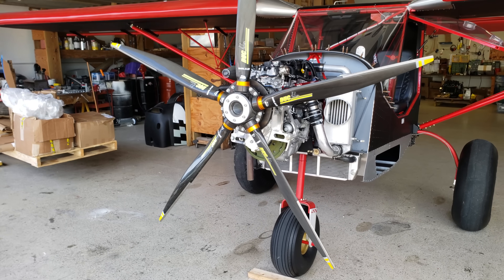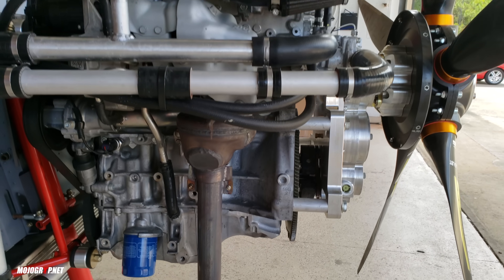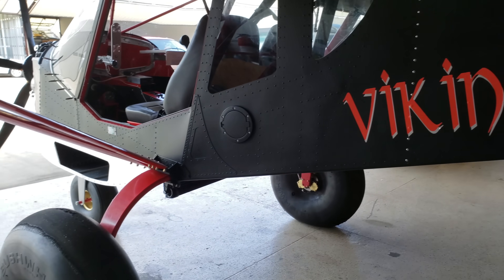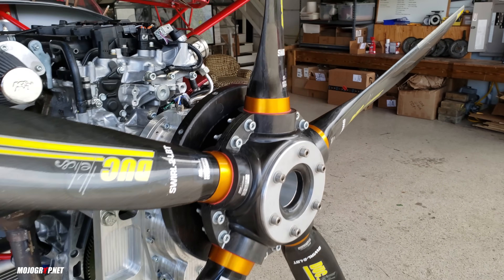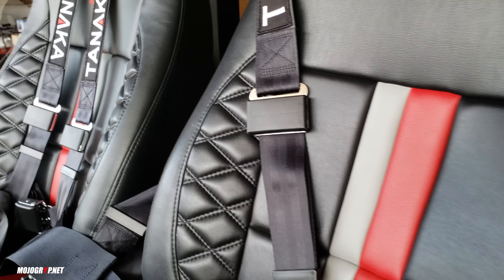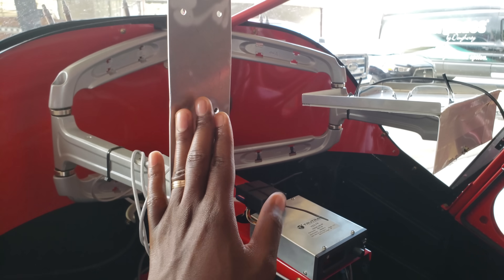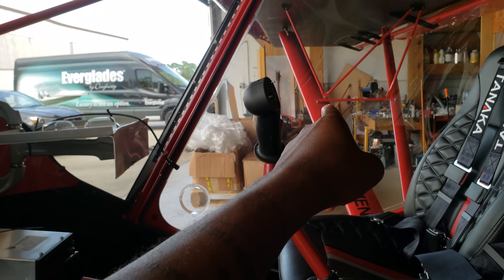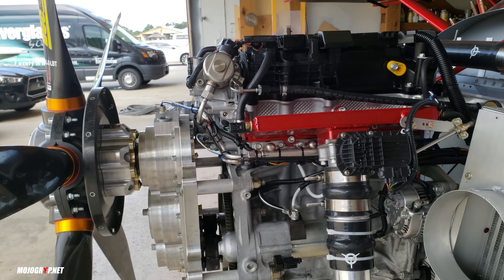Zenith Super Duty CH 750 STOL l Powered By Viking 180 HP Engine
A quick look at the Zenith CH 750 Super Duty STOL Aircraft built and powered by viking engines. Viking engine aircraft is a provider of engines for experimental and amateur build planes. This particular aircraft in the video is a Zenith CH 750 super duty and it is powered by the new 180 HP Viking Honda engine.

Viking aircraft engines also have lower powered aircraft engines for smaller airplane kits. There offer a 90 HP Mitsubishi engine and 130 HP Honda engine